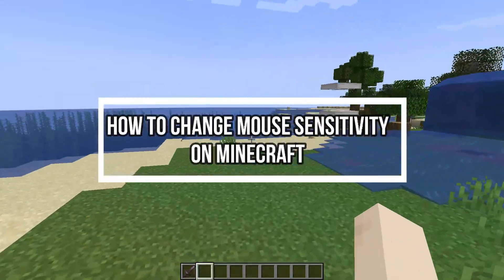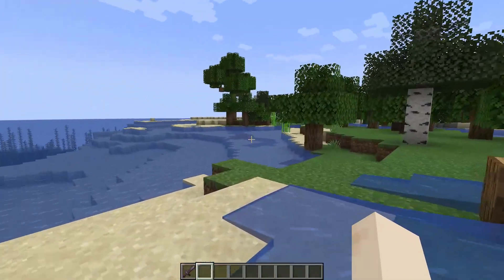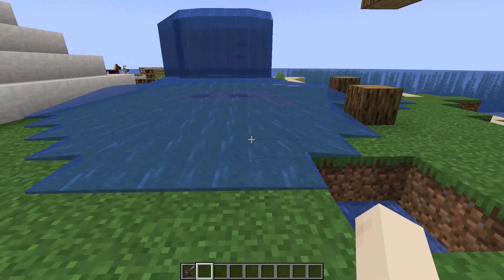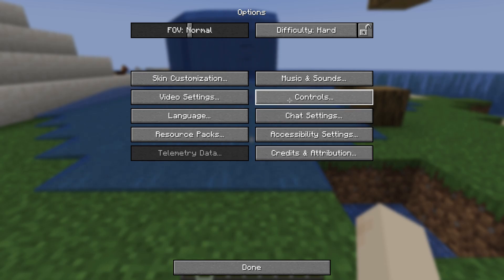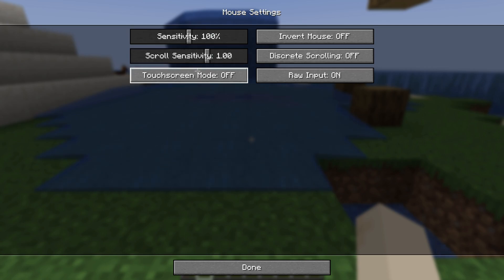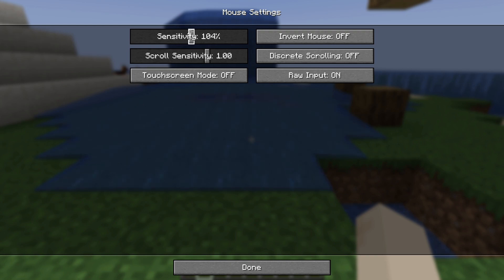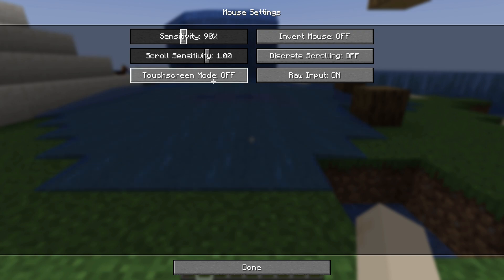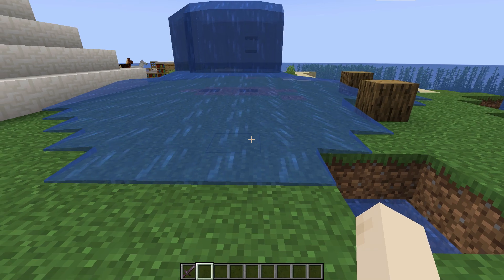How to Change Mouse Sensitivity in Minecraft 2024?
Optimize your gameplay experience with our guide on 'How to Change Mouse Sensitivity in Minecraft.' We’ll walk you through the steps to adjust mouse sensitivity settings to suit your play style. Learn how to find the right sensitivity for better control and precision. Whether you’re a new player or an experienced gamer, this guide will help you fine-tune your settings. Join us as we explore the steps to change mouse sensitivity in Minecraft. Don't wait – start adjusting your mouse sensitivity today!